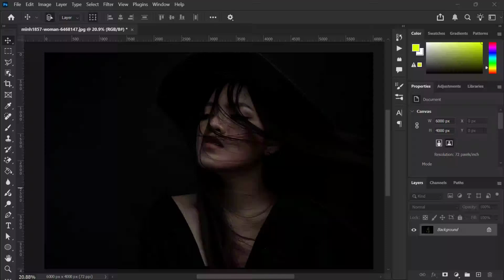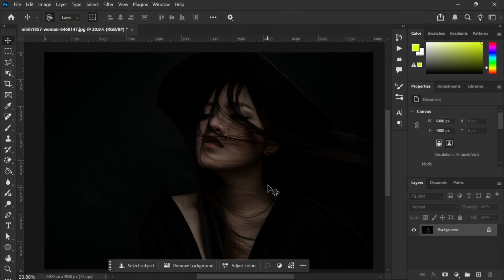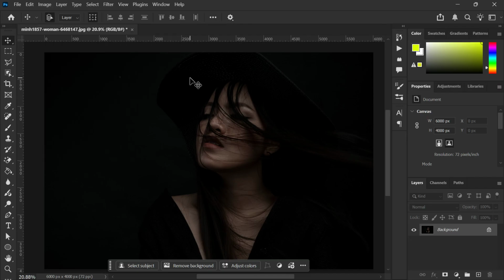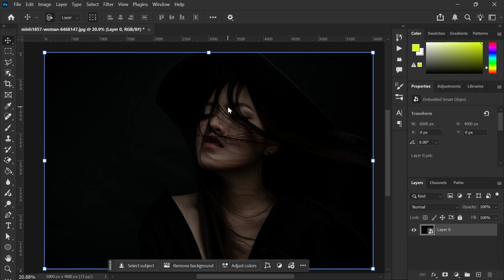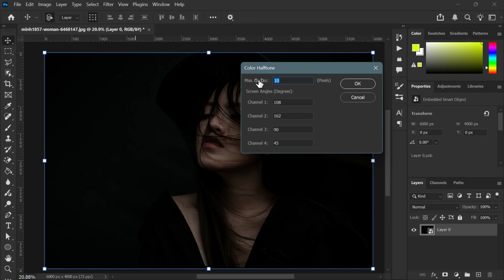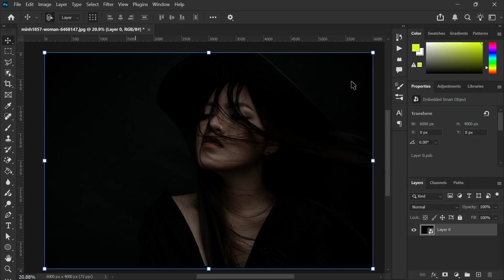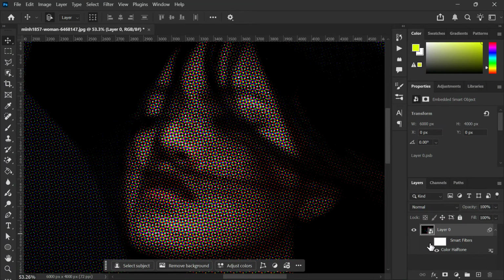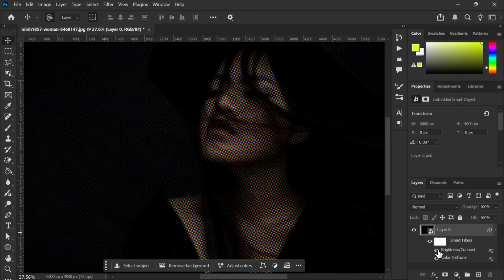How To Create A Color Halftone Pattern Photo Effect In Photoshop (2026 Easy Guide)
Learn how to create a color halftone pattern photo effect in Photoshop using the Color Halftone filter and simple channel settings.
Perfect for bold graphic edits, pop-art styles, posters, thumbnails, and creative photo effects.

Timestamps
0:00 Intro
0:17 Open Your Image
0:33 Set Image Mode To RGB And 8 Bits/Channel
0:52 Convert To Smart Object
1:10 Apply Color Halftone Filter
1:29 Enter Max Radius And Channel Angles
1:57 Final Result And Outro